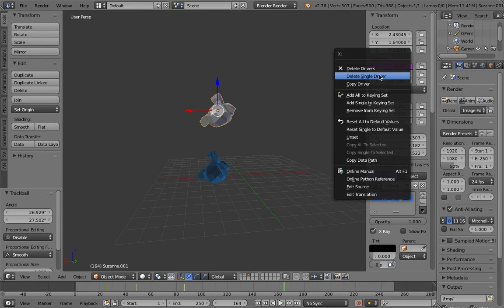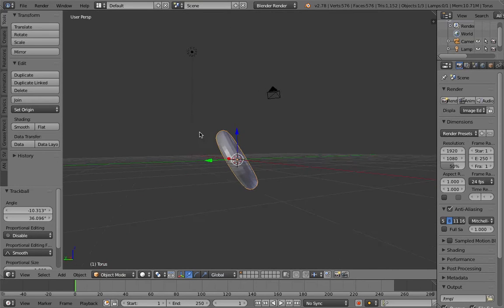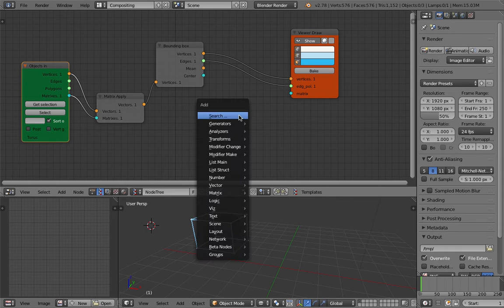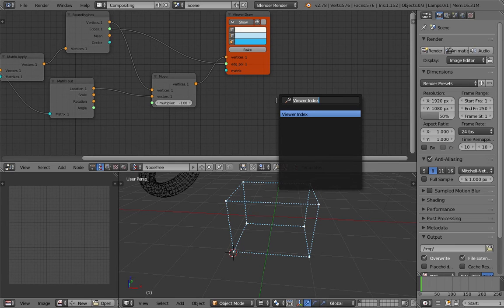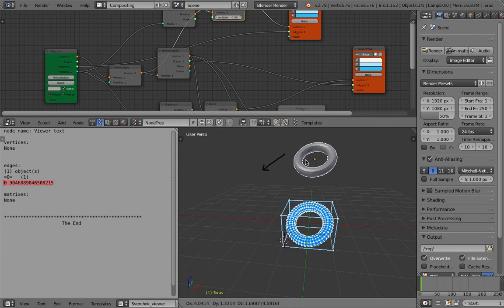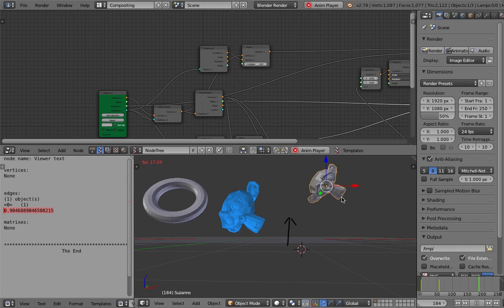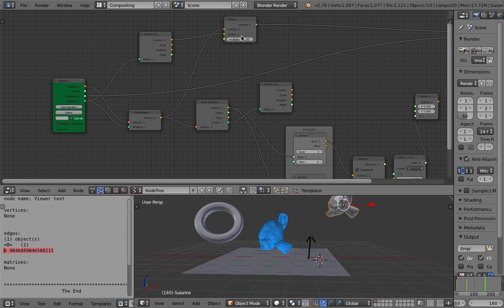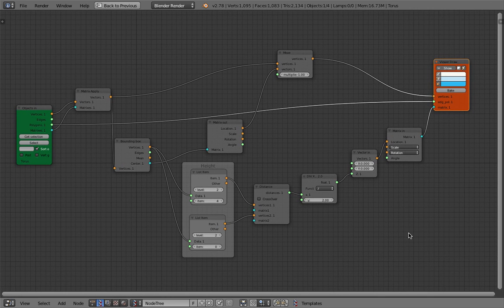BLENDERSUSHI / SV Bounding Box Place On The Ground (LIVENODING097)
Using Sverchok Add-On, I am attempting to place object on the ground level procedurally.

There must be a simple math behind this, however, I always want to do this using this node setup to visually see what is really happening.

1) Firstly, Bounding Box gives you the dimension of the object (width, height, depth)
2) Knowing the height dimension of that object, we can use the information to offset an object half of the height to always place the object on top of the ground. But we need to "reset" the matrix of the object first.

Anyhow, the whole thing should be pretty basic, actually. What interesting is the whole process to get to the final result.

With this setup, you can place objects on the ground, regardless the rotation of the object. So this can be for rigging as well.

Next thing I want to do is to put multiple objects on stack.

Enoy, rock and roll!